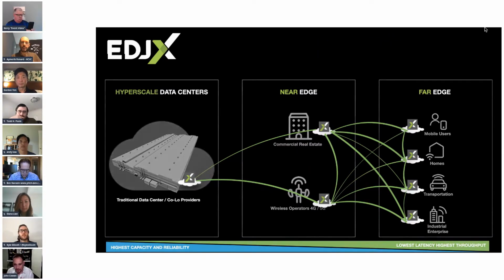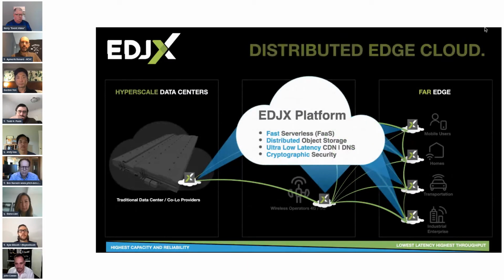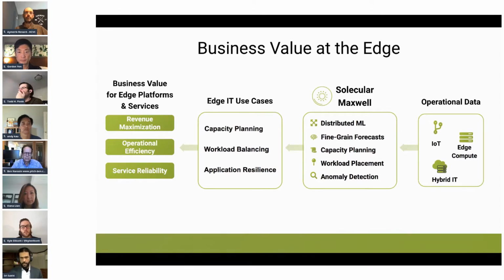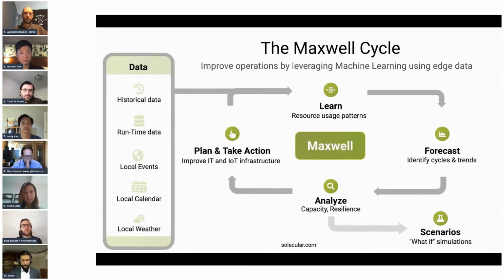Edge Computing World 2020 - Edge Startup of the Year - The Final Pitch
In this video you will see our 10 finalists from the Edge Startup of the Year competition during the Edge Computing World 2020 conference give their final pitch to our esteemed panel of judges.